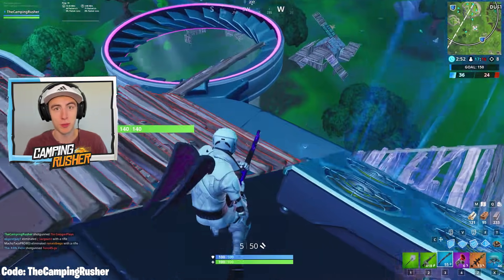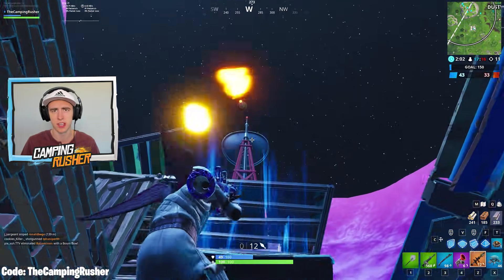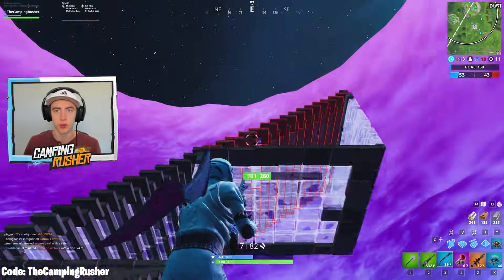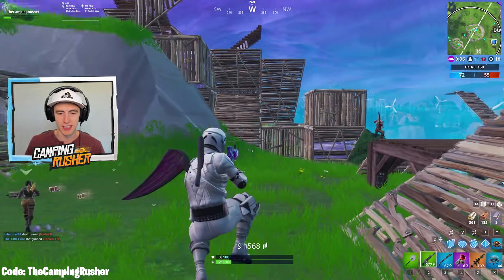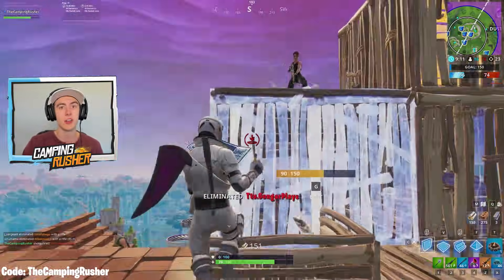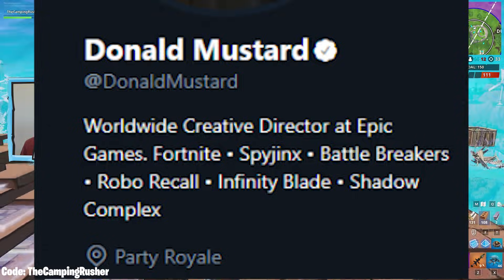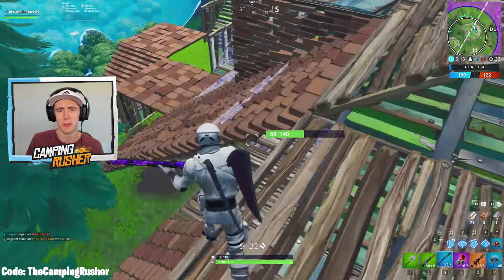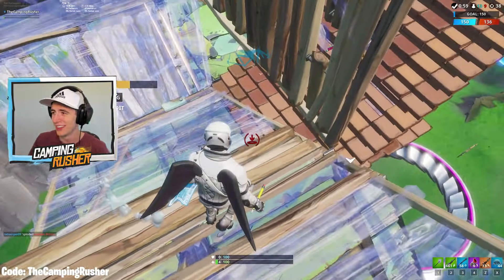*NEW* Fortnite Update! | 3 Free Skins, Big Update Tomorrow, Event Leaks!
Fortnite New Update - 3 Free Skins, Big Update Tomorrow, and Event Leaks are what we discuss today!

Support a Creator Tag - TheCampingRusher (Resets Every 2 Weeks)